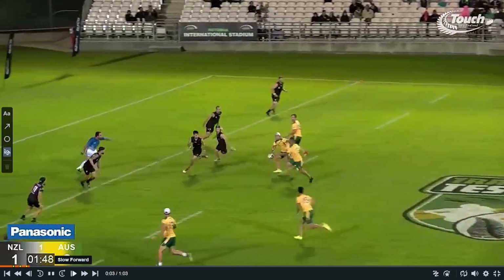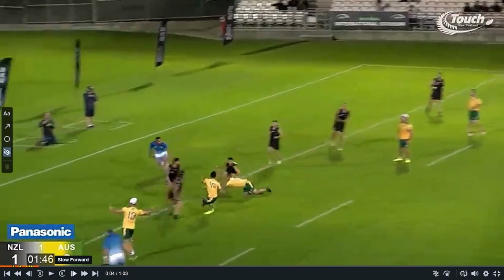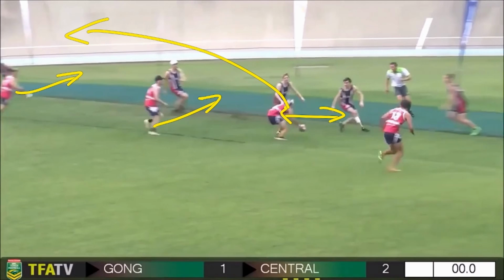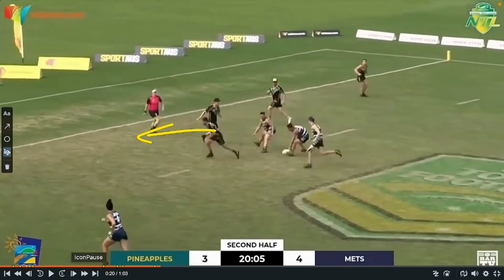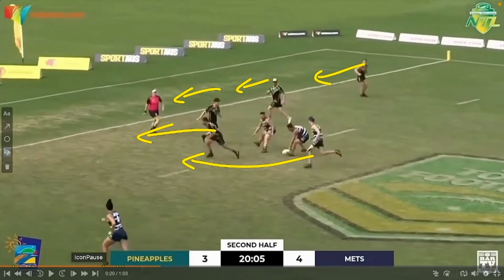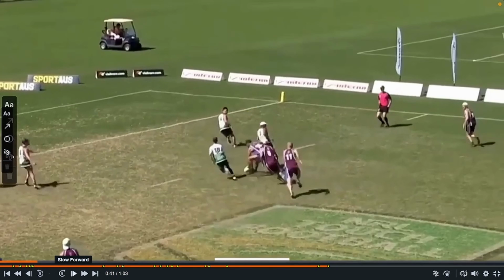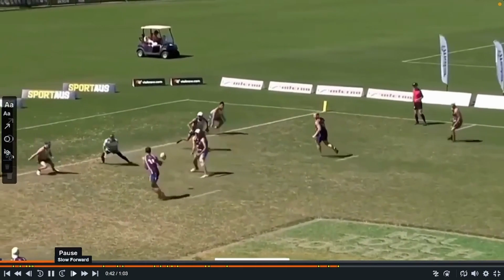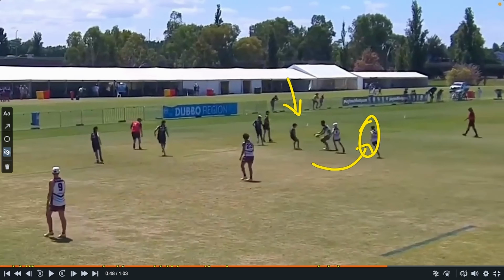Touch Rugby/Football | Breakdown | Middle Sweeper VS Link Sweeper (33 vs 32 Backdoor)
Touch Screen shirts were manufactured by AWN Sportswear! They do all sorts of cool gear for social and rep sport. Click here for more:

MEMBERS ONLY CONTENT HERE! Click the link below to become a member and receive perks!